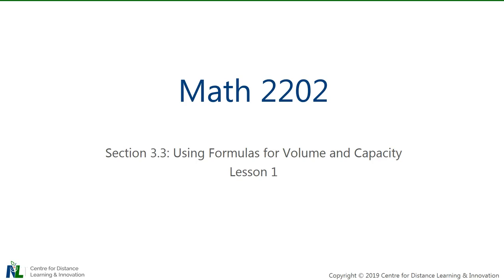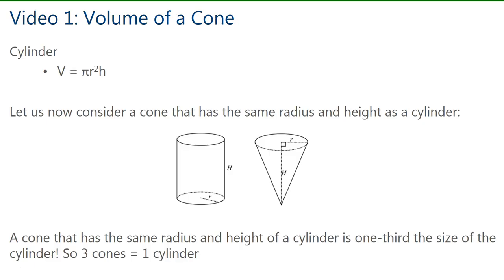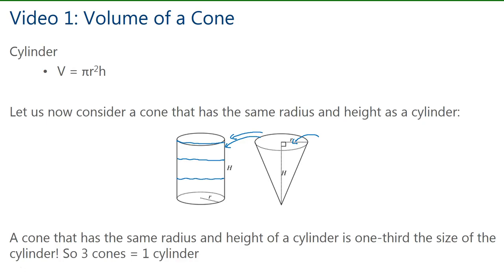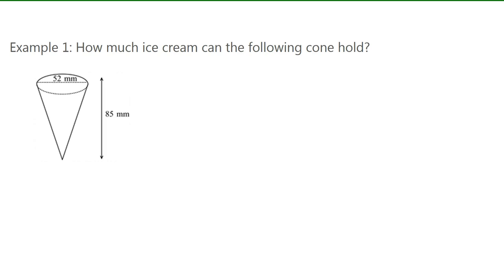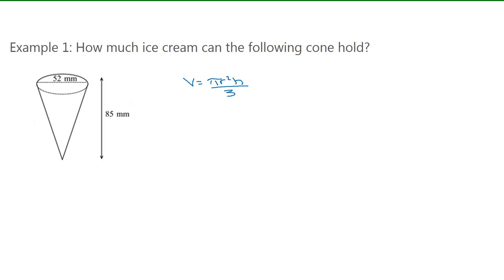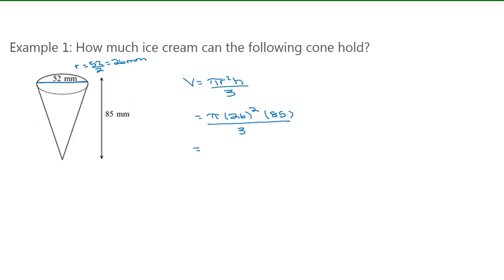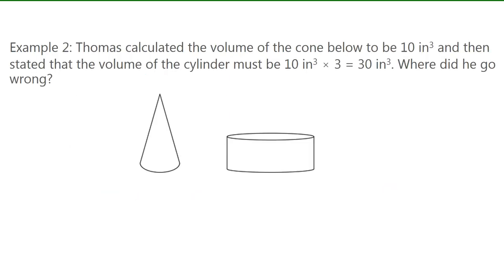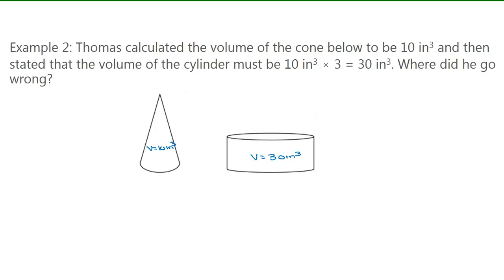Math 2202 — U3S3L1V2 — Using Formulas for Volume and Capacity